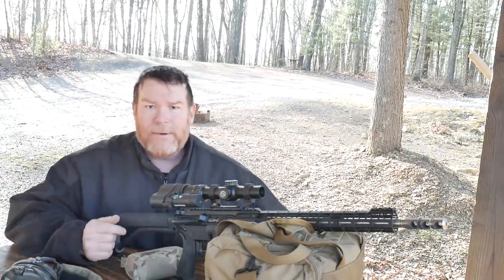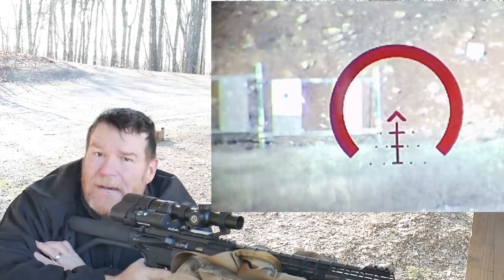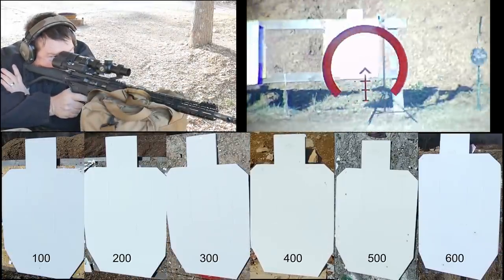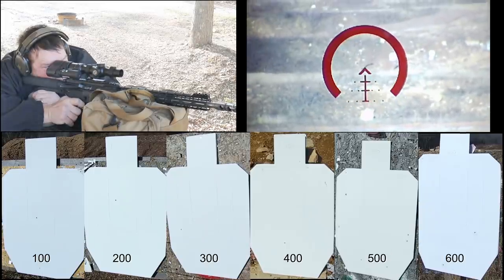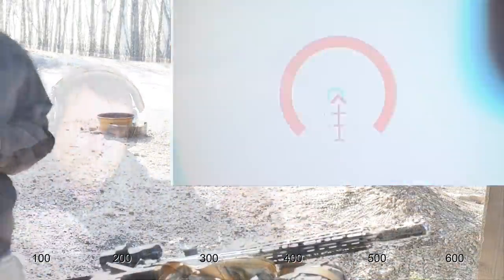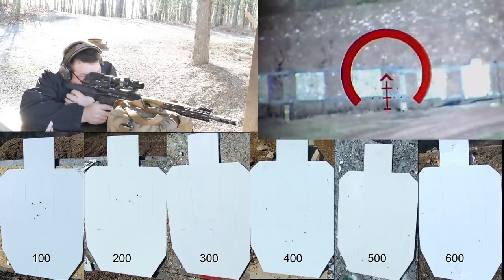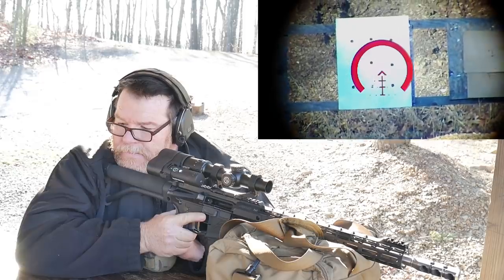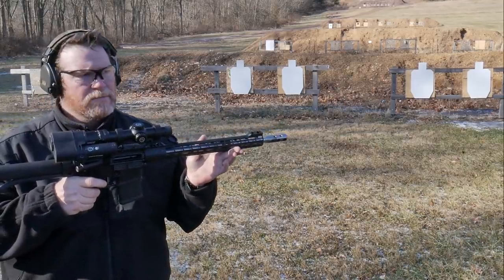Primary Arms SLx 1 8x24FFP Rifle Scope Raptor Demonstration